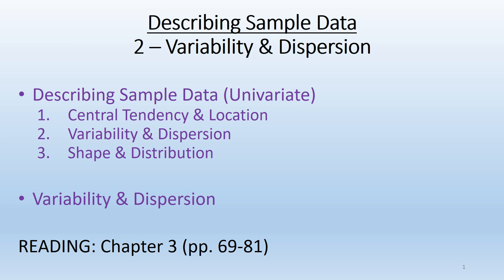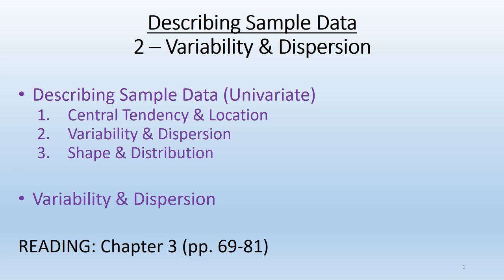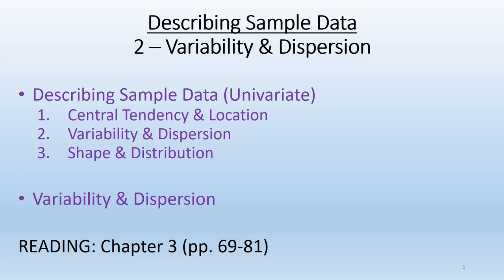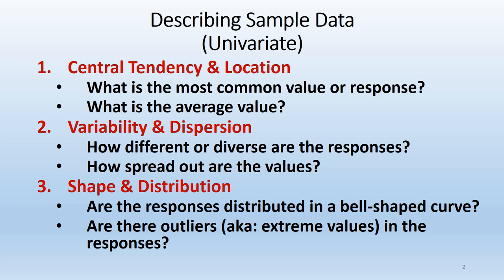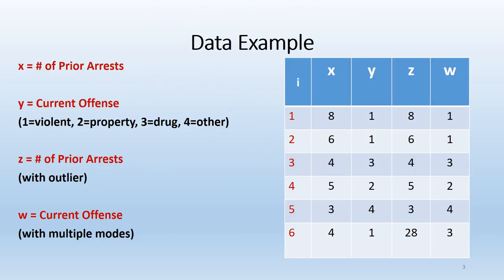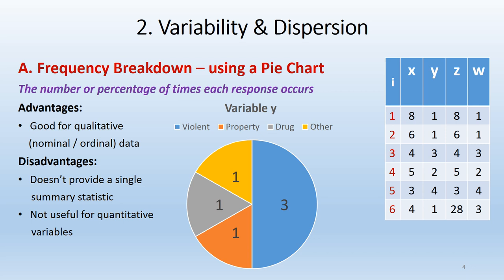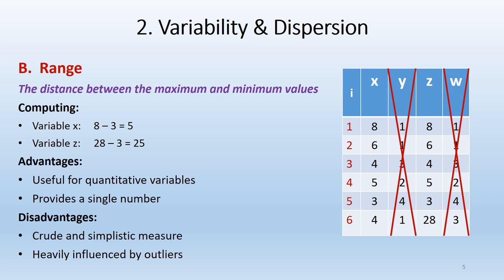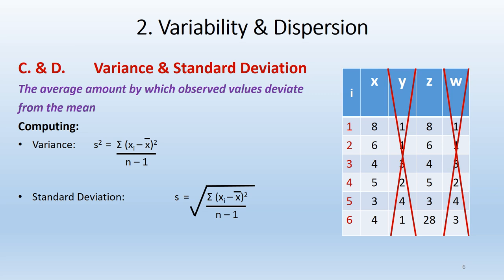Lecture 4 - Describing Sample Data (2)